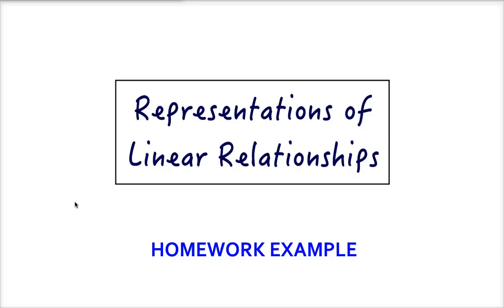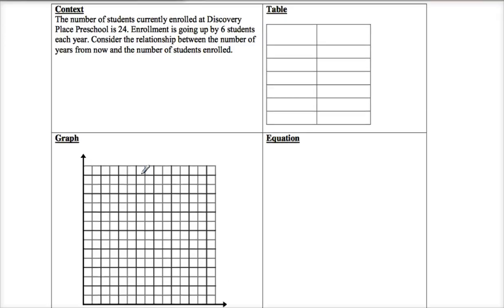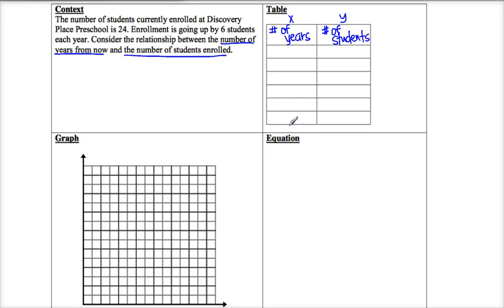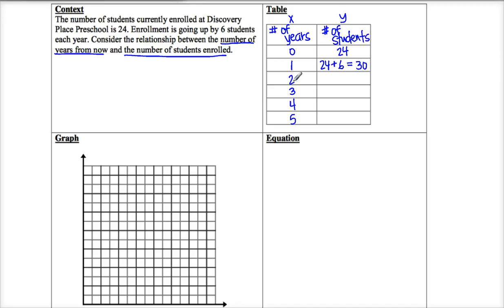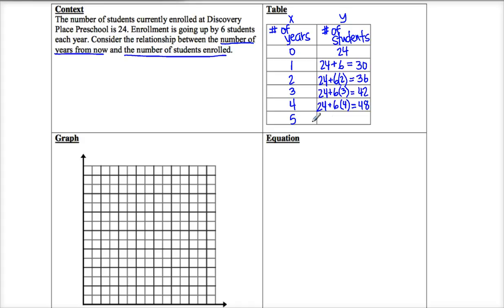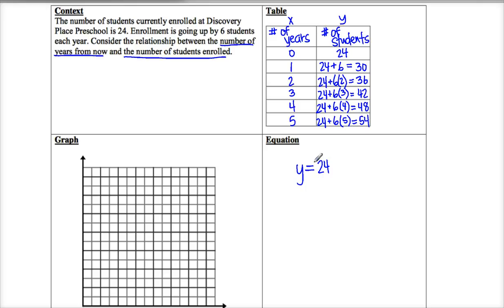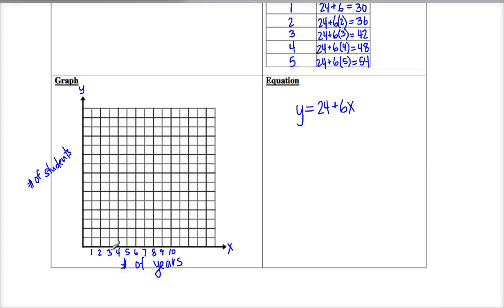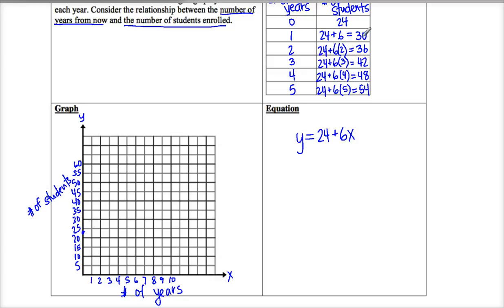2 1 Linear Relationships Worksheet Example